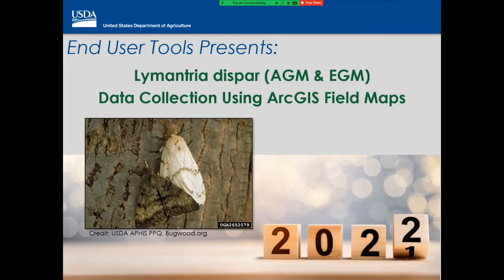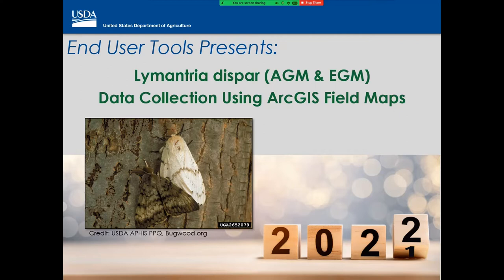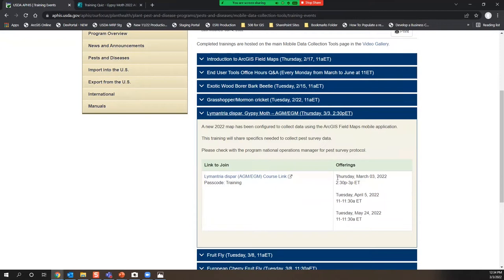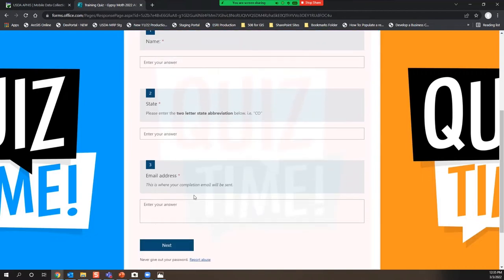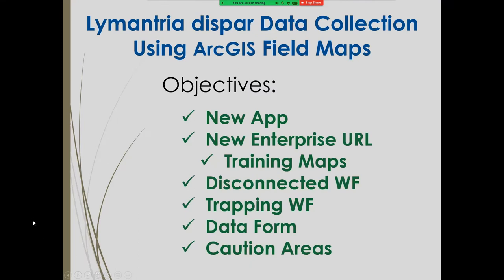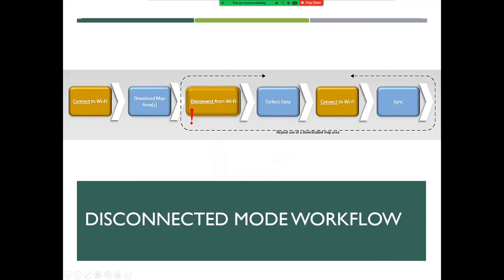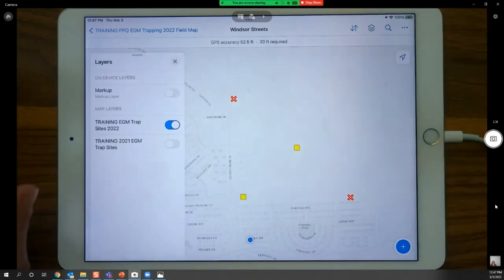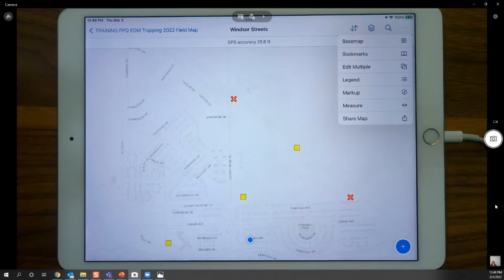AGM & EGM 2022 Data Collection using ArcGIS Field Maps (Spongey Moth)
This training builds upon foundation training to overview "What's New" in AGM/EGM data collection for 2022 and "Caution Areas" on some data collection techniques that have caused confusion in the past.